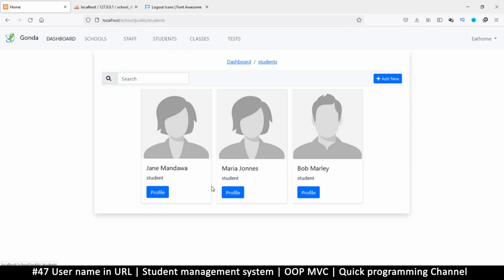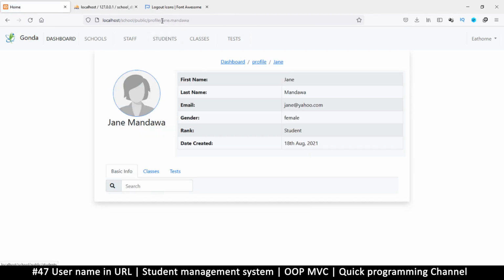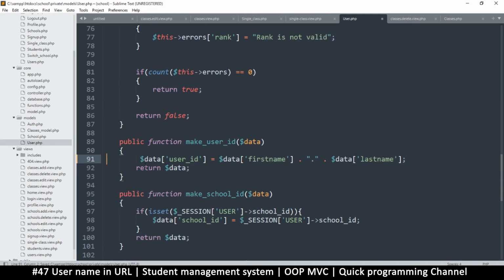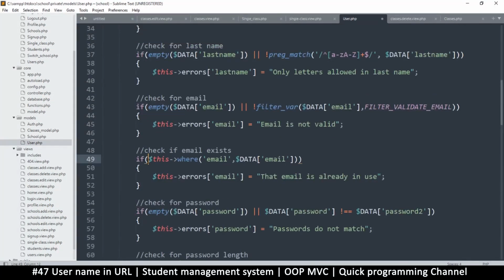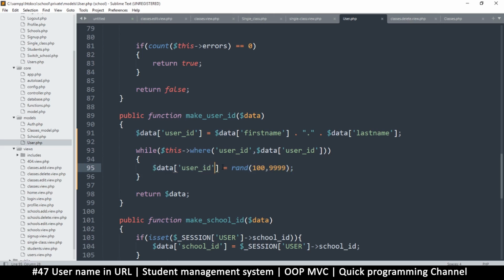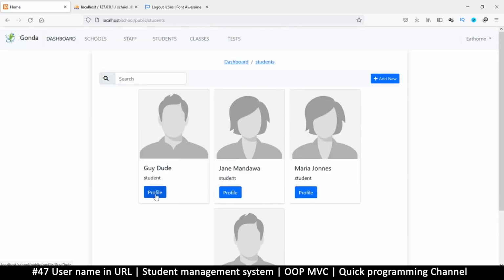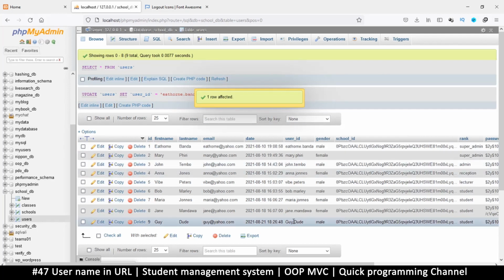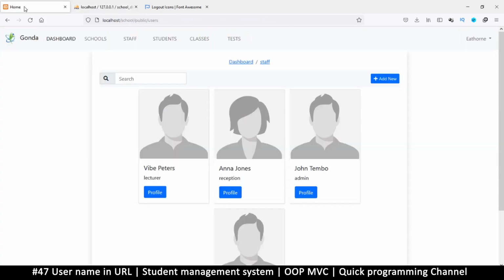#47 User name in URL | Student management system in PHP | OOP MVC | Quick programming tutorial